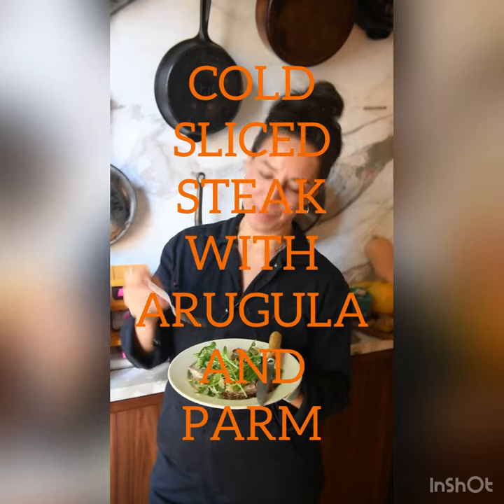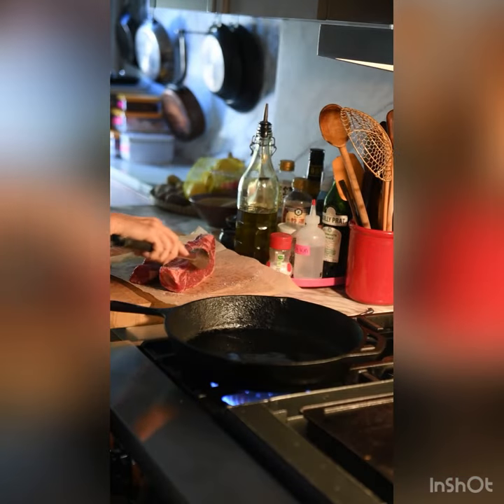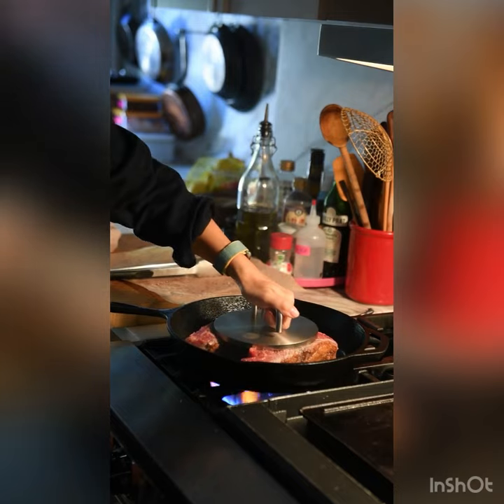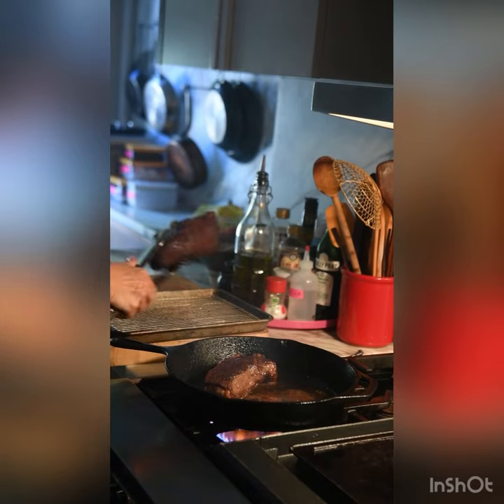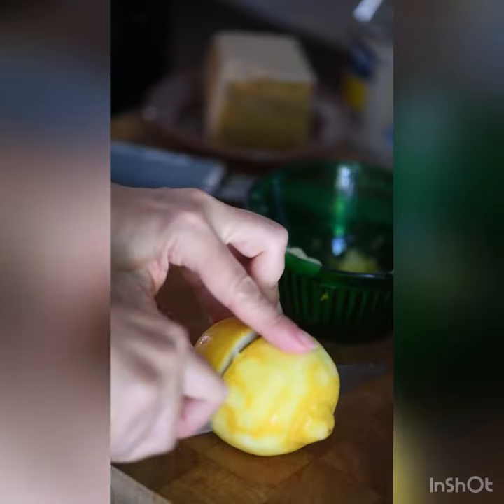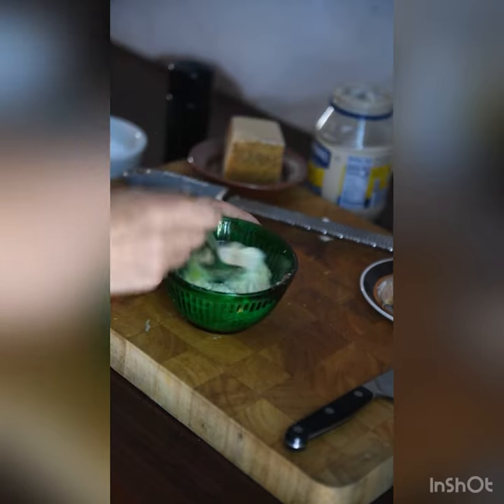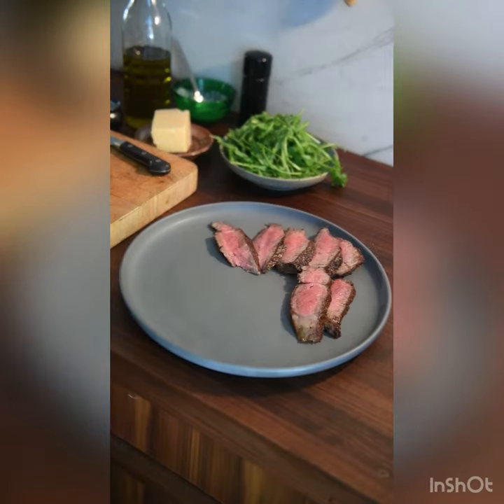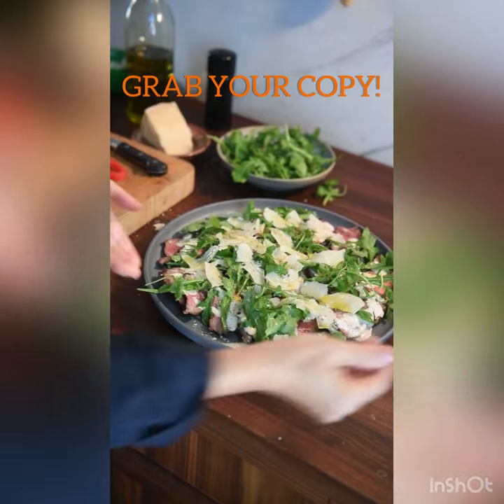Cold Sliced Steak with Arugula and Parm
Hot juicy steak is overrated.

This recipe is from That Sounds So Good
Chapter 6: Day Drinking and Lazy Lunches (page 122)